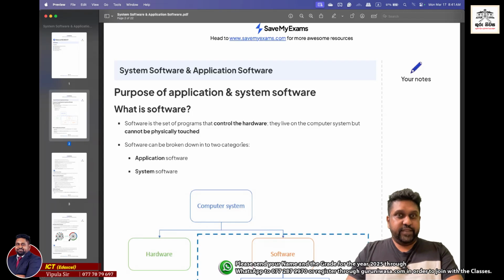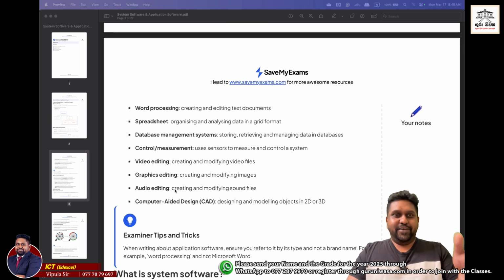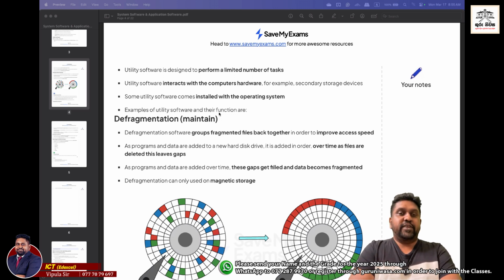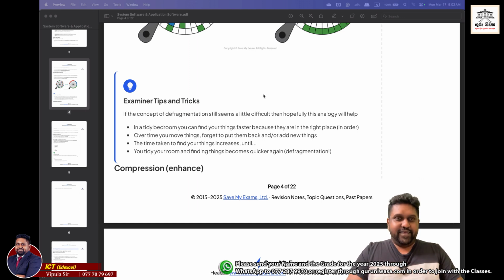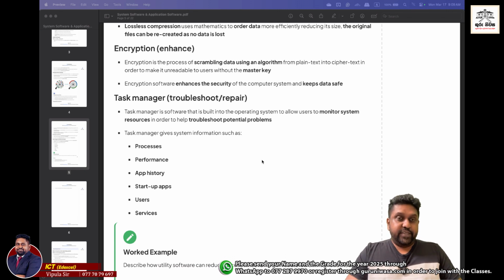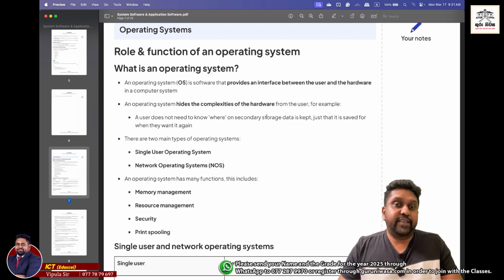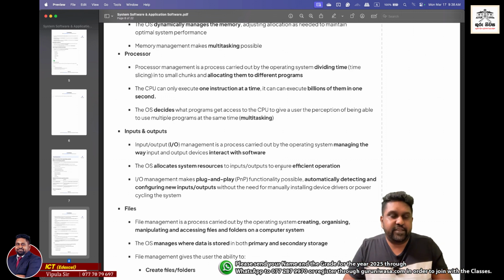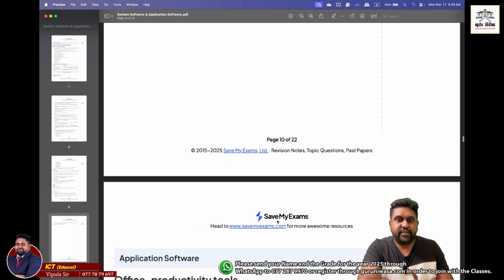IGCSE Revision Unit 1 part 2